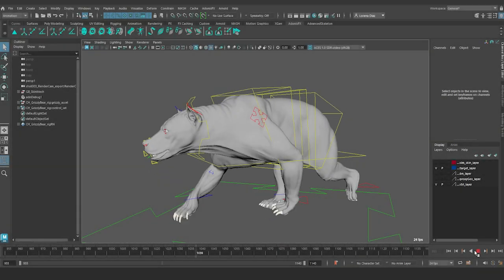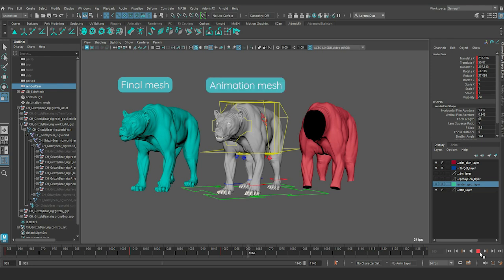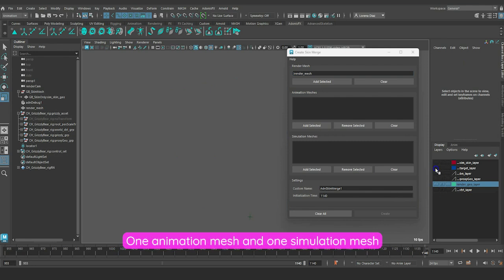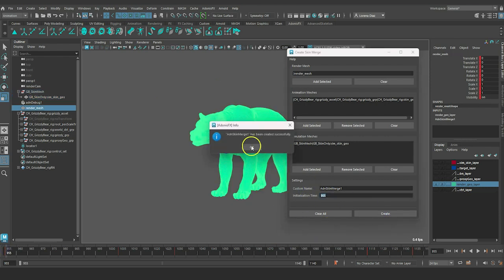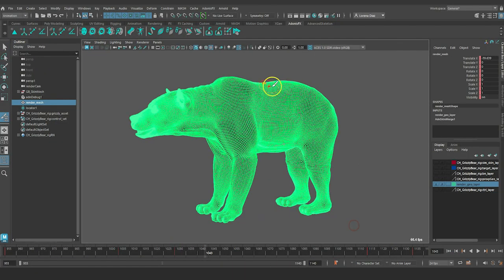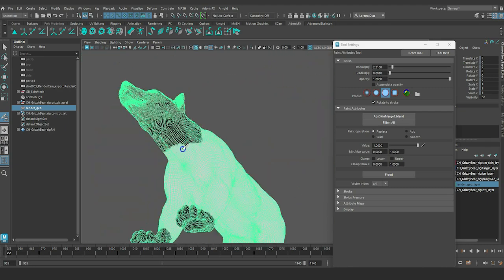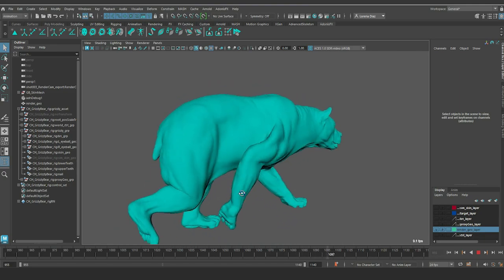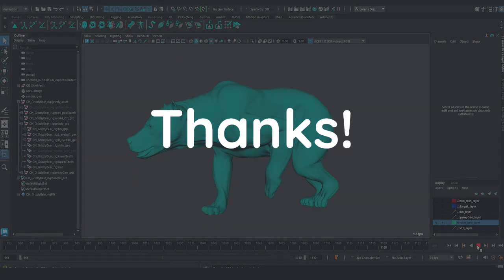AdonisFX Tutorial: Merge simulation and animation meshes using the Adonis Skin Merge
This is a tutorial that will teach you how to Merge simulation and animation meshes into a single mesh using Adonis Skin Merge. This feature was released with v1.1.

00:00 - Intro
00:20 - Start with three meshes; Final, Animation and Simulation
00:31 - Open Adonis Skin Merge
00:52 - Initialization time = rest post frame
01:09 - Paint Blend Maps
01:35 - Smooth areas near the edges for a nice blend
01:52 - Refine the values of the blend maps